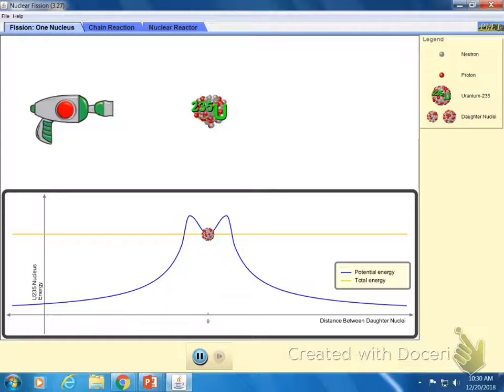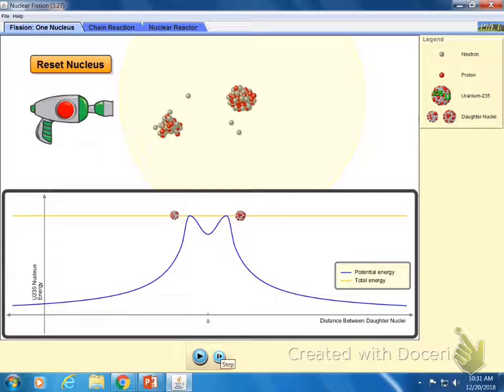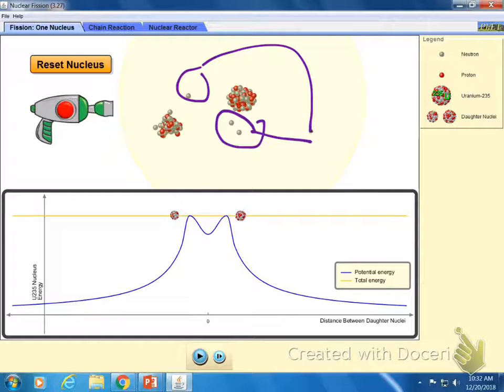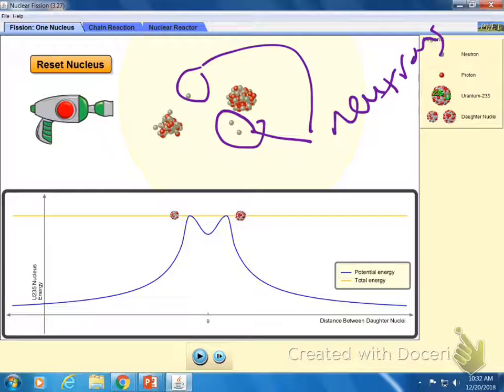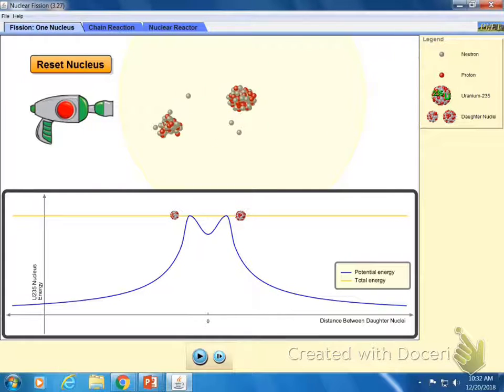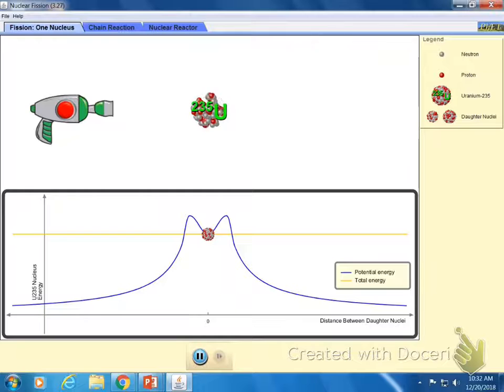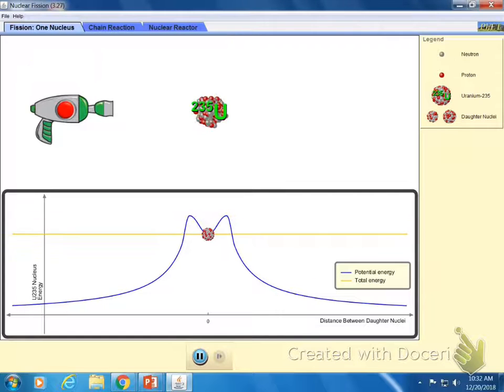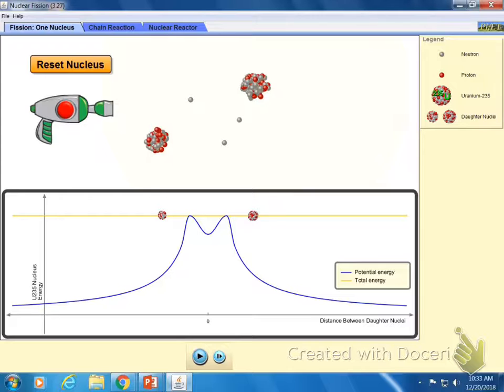Nuclear Fission - single atom